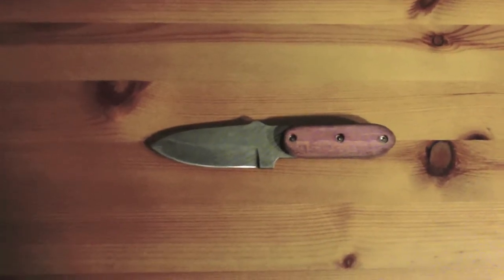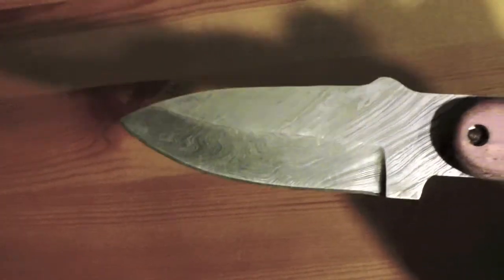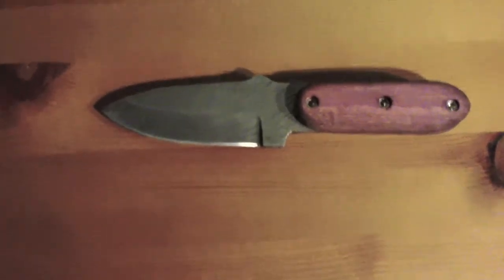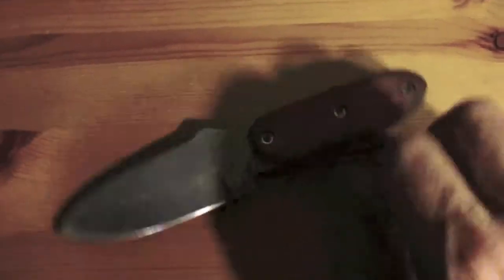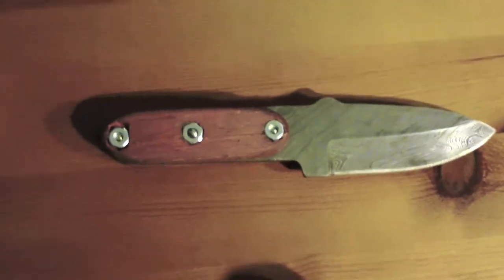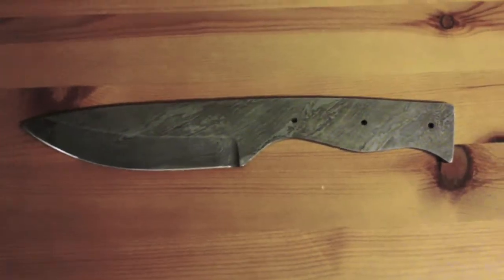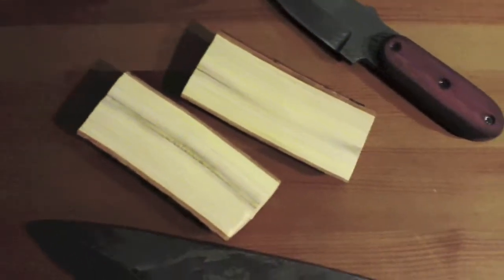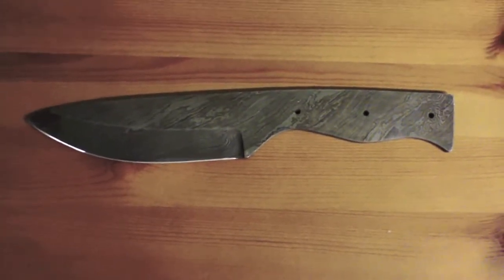Knife Handle #1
So, I've got some ubercool damascus steel knife blanks and am going to make some handles for a few of them. I have an unending supply of pecan wood and have also found an old "attaboy" wooden figurine plaque of some type of deep, dark wood. My woodworking toolset could be much better, but i find steady work yields results soon enough. I'll definitely be upgrading the bolts/nuts to something sleeker. I know nothing about rivets ! Any advice would be great ! I will likely have a couple of knives to resell down the road. At least one large knife(seen in the video), a medium hunting style one and a small stubby(also seen in the vid). Thanks for reading and watching !